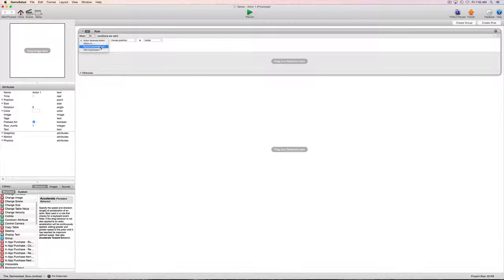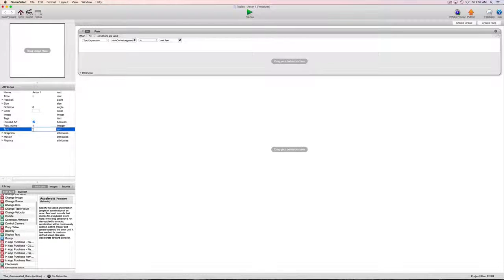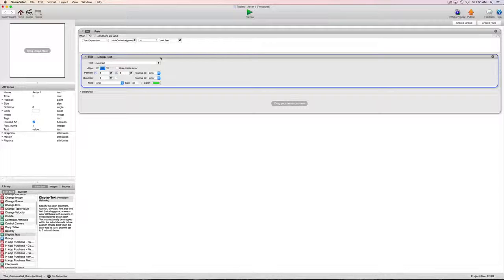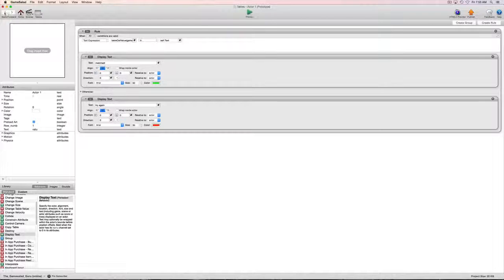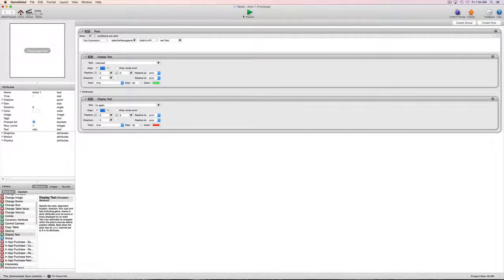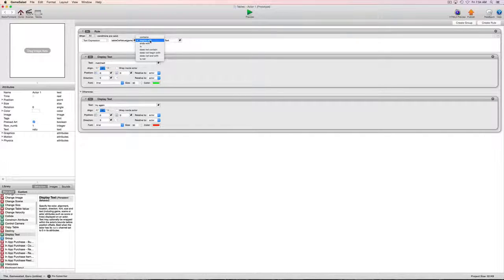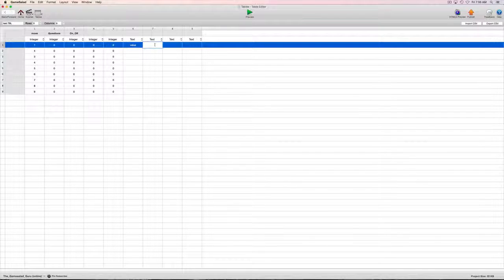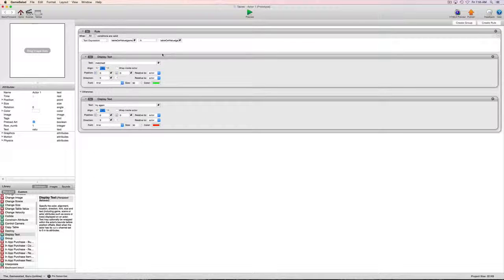Tables Lesson 3